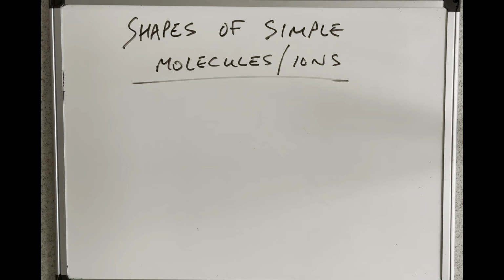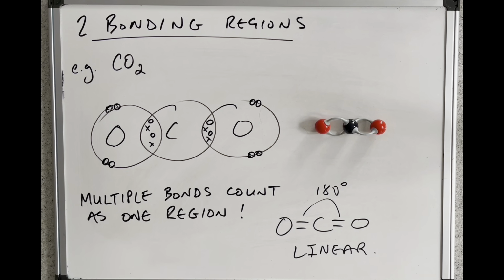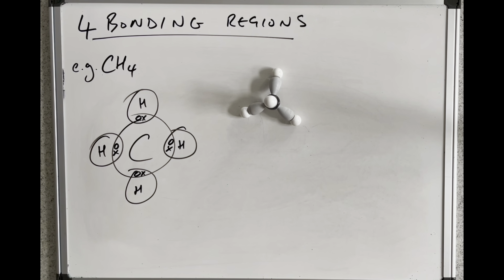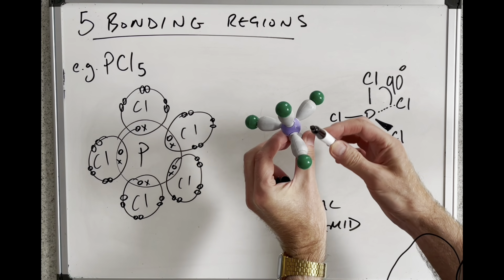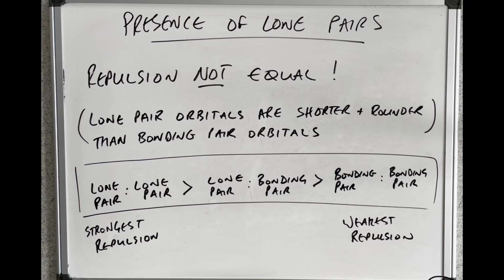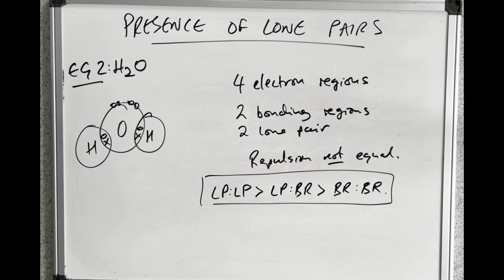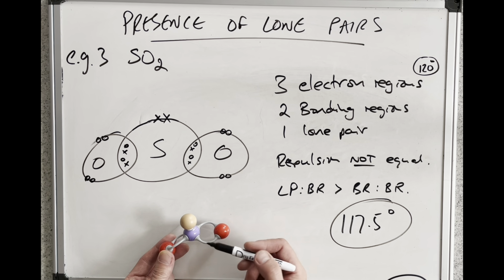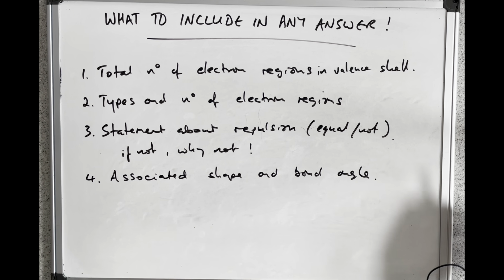SHAPES OF MOLECULES & IONS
Video uses electron repulsion theory to explain the shapes of molecules and ions. Video is split into three main sections.
Part one deals with bonding regions only.
Part two explains the impact of lone pairs on shape and bond angle.
Part three looks at ions.

00:00 Introduction to electron repulsion theory
02:17 Two bonding regions only in the valence shell
05:07 Three bonding regions only in the valence shell
06:38 Four bonding regions only in the valence shell
09:55 Five bonding regions only in the valence shell
12:11 Six bonding regions only in the valence shell
14:39 Impact of lone pairs on shapes and angles
24:17 Shapes on ions
26:41 What to include in any shapes answer